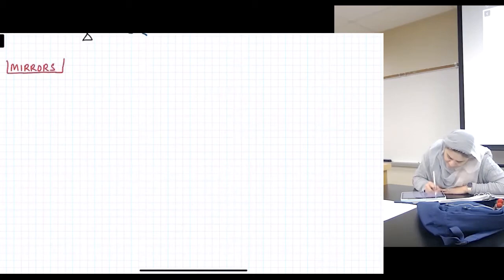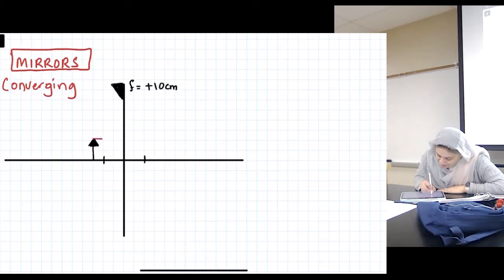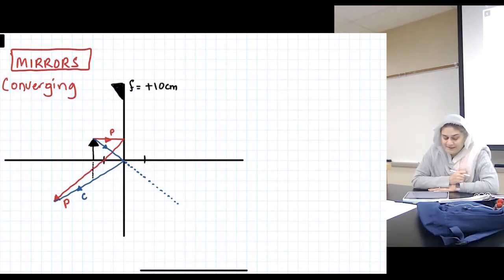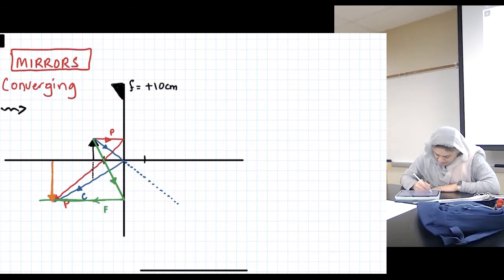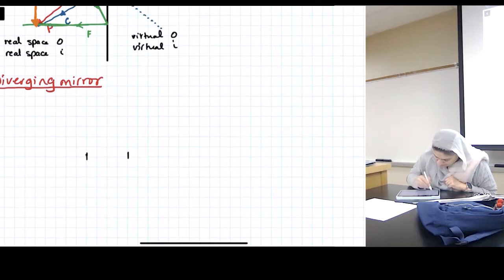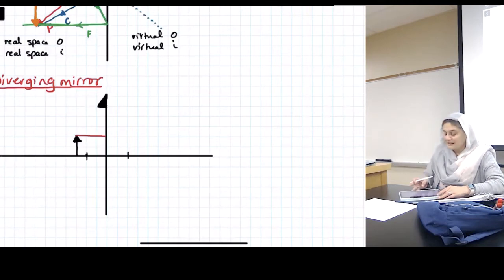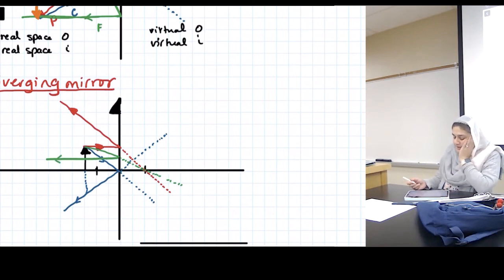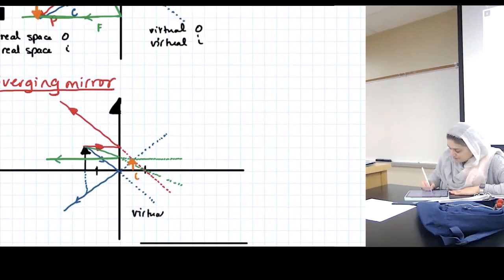3.1.4. Optical systems, Draw ray diagrams for MIRRORS (converging & diverging).401-waves